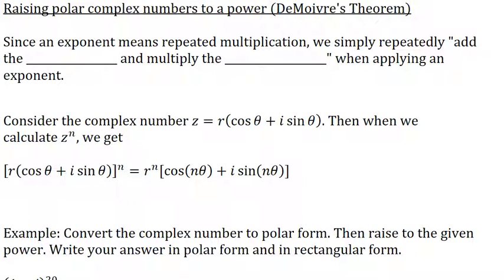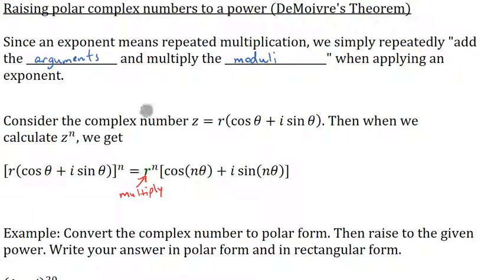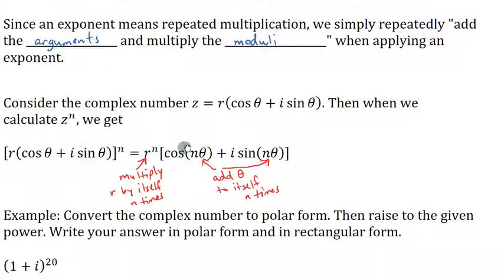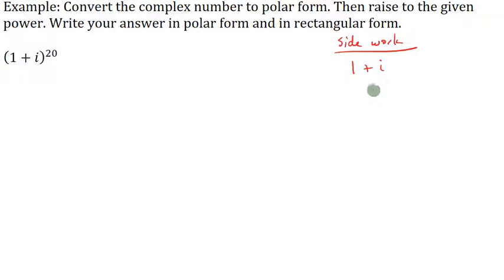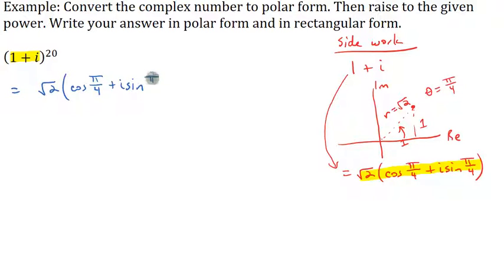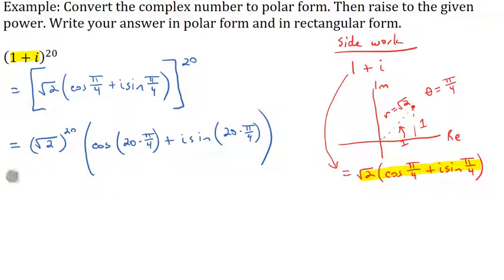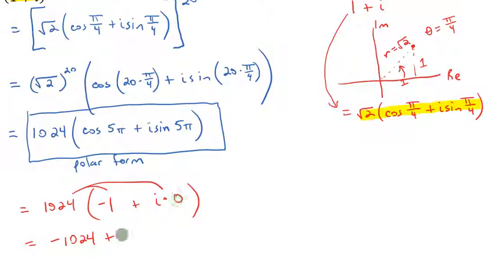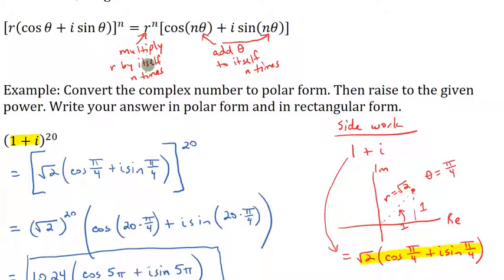Raising Polar Complex Numbers to a Power DeMoivre's Theorem